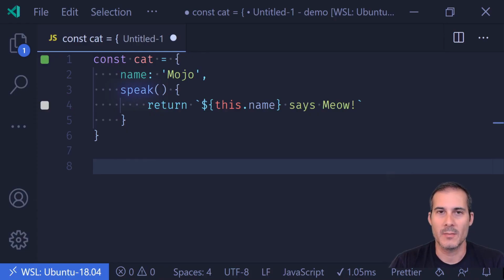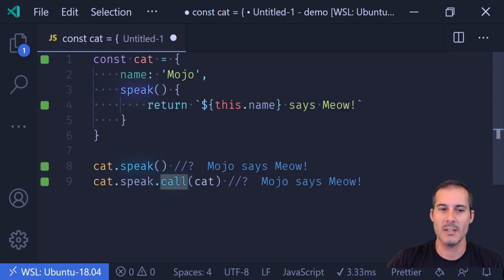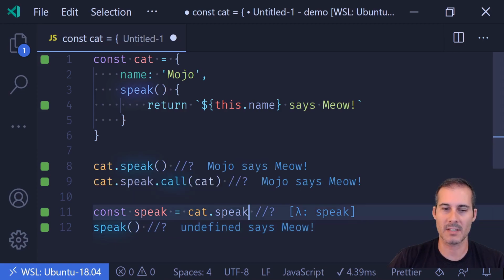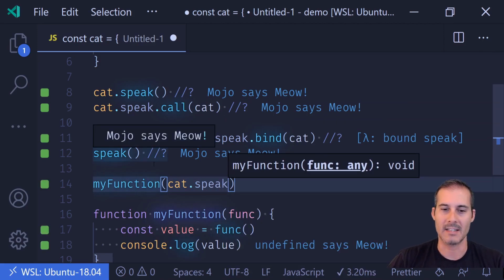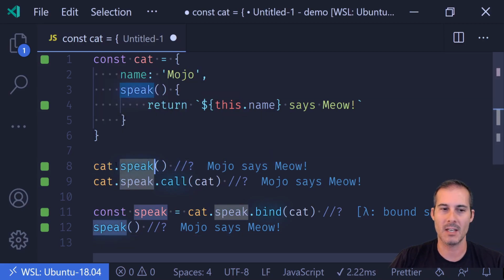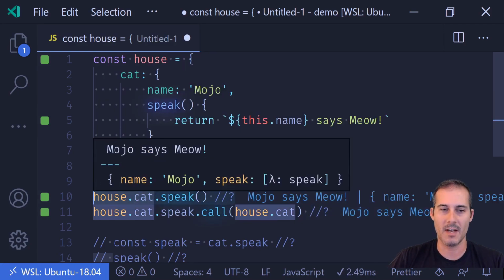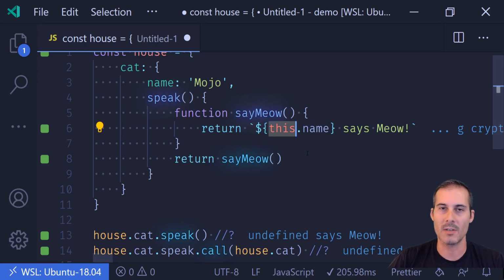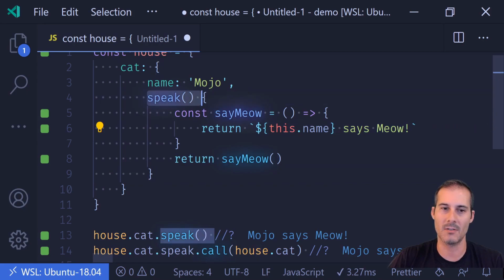TREAT JAVASCRIPT'S `THIS` AS A FUNCTION ARGUMENT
Problems with JavaScript's `this` are common. But changing your thinking about `this` as an argument to a function instead of the "current instance", can help reduce bugs.